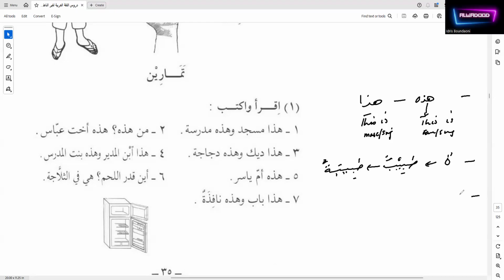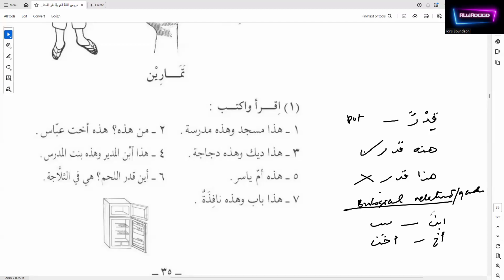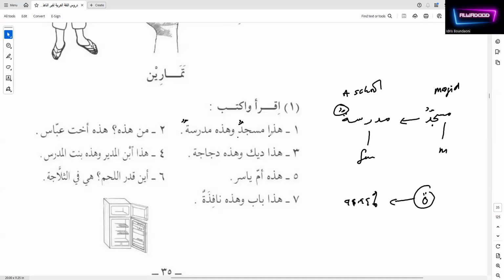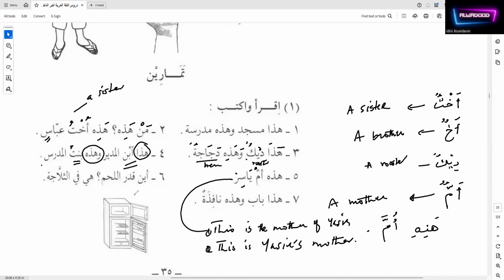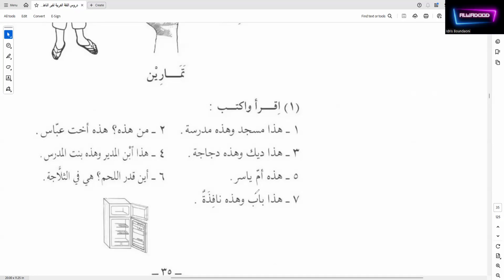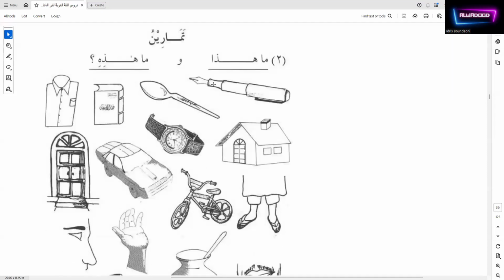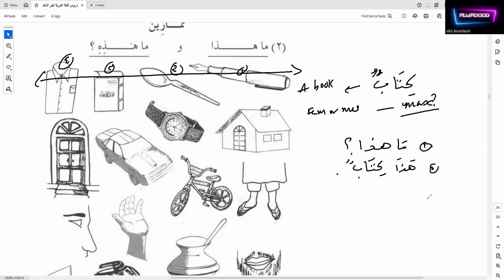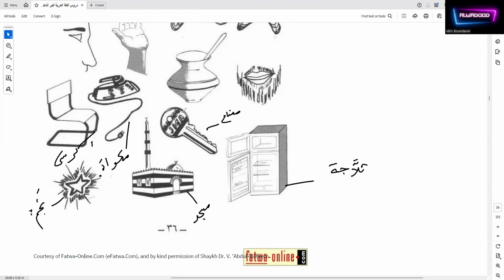دروس اللغة العربية لغير الناطقين بها| الجزء الأول | Dr. Idris Boundaoni |Lesson 6 Part 2 |Book 1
# Medina Arabic Book # Lessons in Arabic language Book 1.# Lesson Points on Gender nouns in Arabic Language